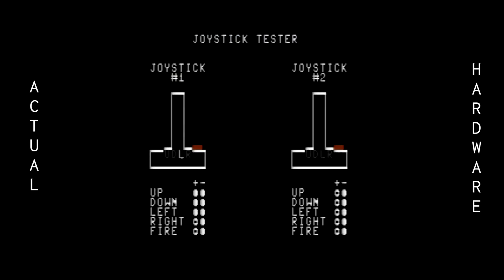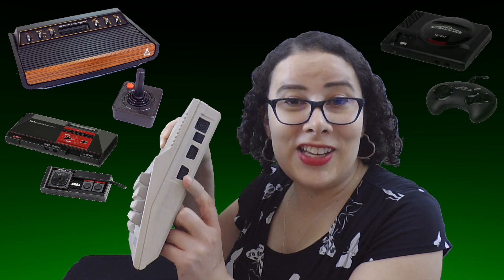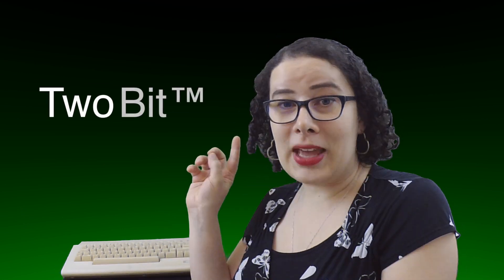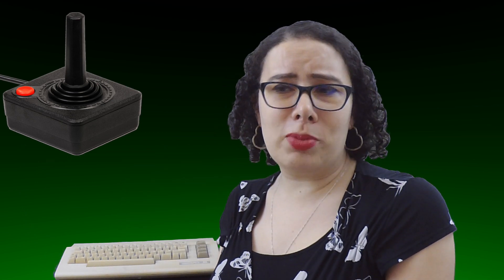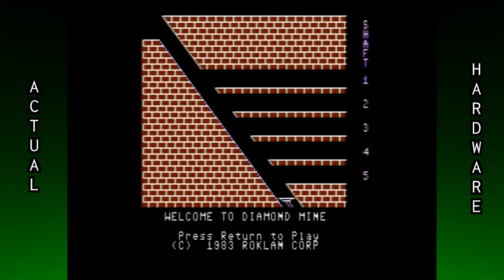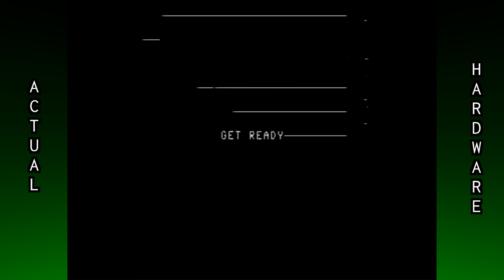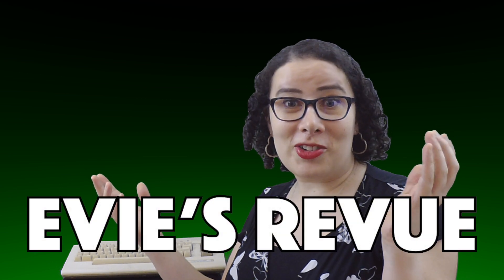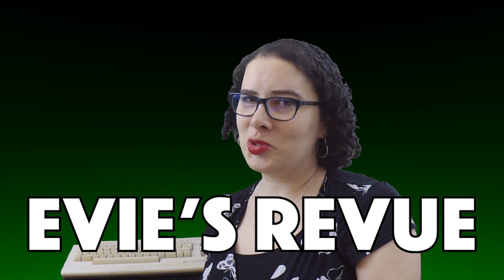TwoBit™ Joystick Doubler for Commodore 64 (I made this!)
Evie shows you the TwoBit™ Joystick Doubler in action on a real Commodore 64.

This little device lets you use one joystick in two ports, switch between them, and even use both ports at the same time!

How to use the Joystick Tester program:

First, make sure to trigger all directions and fire on each joystick. The "+" indicates that a signal has been detected. The "-" indicates that a signal is not stuck (though you can't unplug a joystick for this test to be reliable because it will un-stick). The letters and red button indicate active presses.